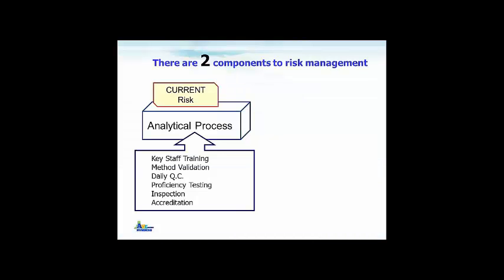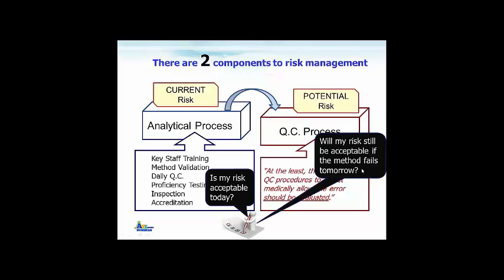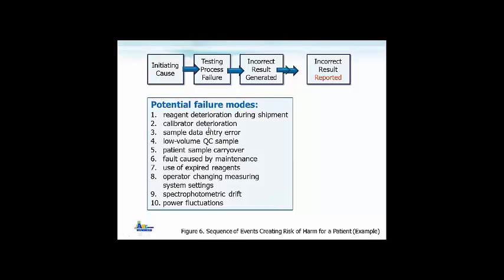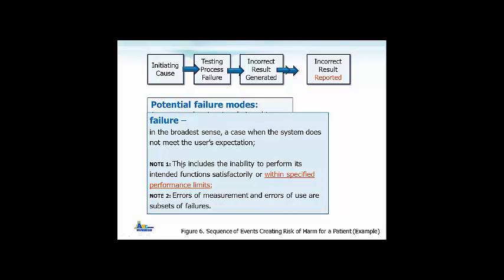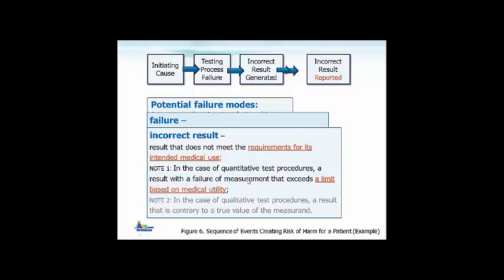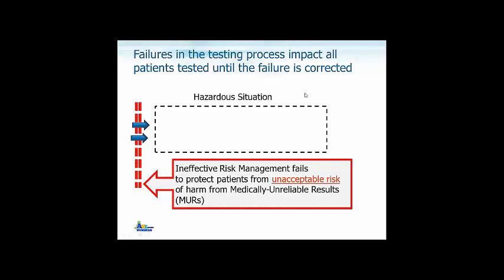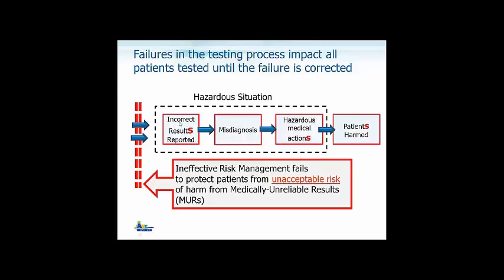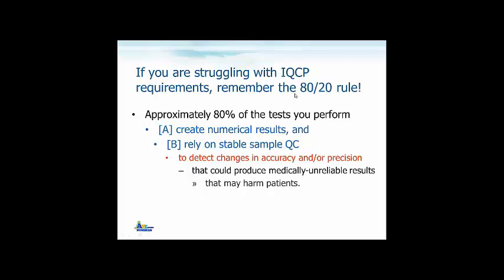From fault to failure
List potential faults for each measuring system.

These can be categorized as faults that cause increased bias / inaccuracy  (#1-9) and those
cause increased imprecision (# 5-10)

Failure in context of risk management
= unacceptable number, percent, cost
of medically-unreliable results (MURs).

Note:
Acceptability of risk is determined by the laboratory director and The PIPS, not by statistical calculations.

There must be specified performance limits